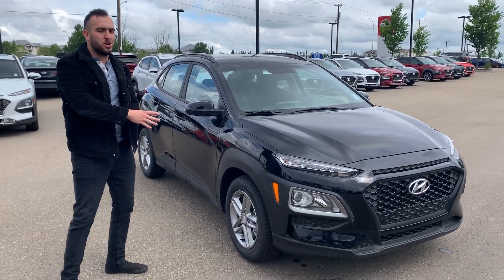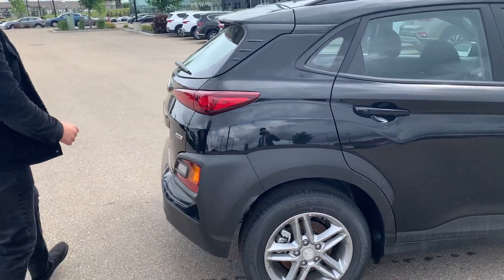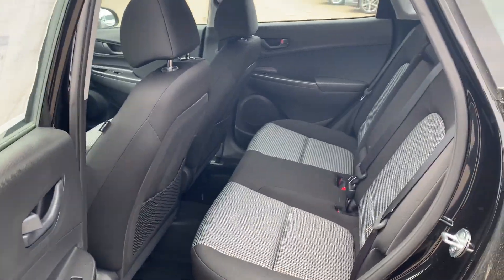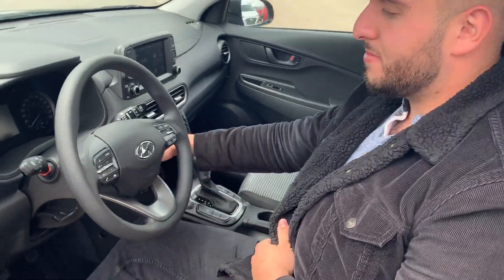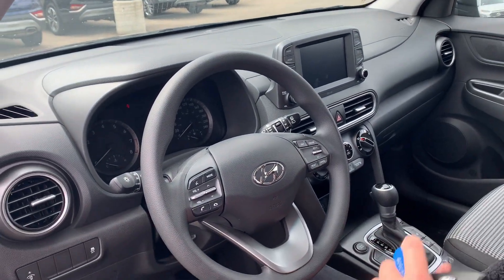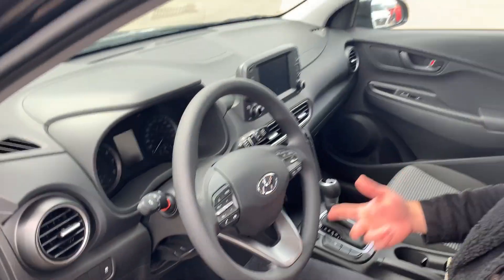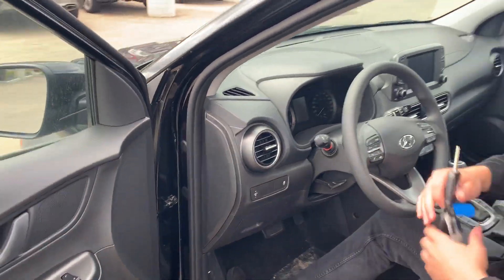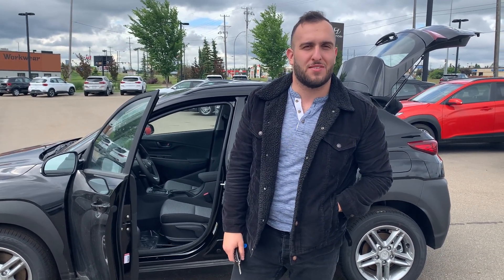Hyundai Kona || Edmonton Hyundai Dealer